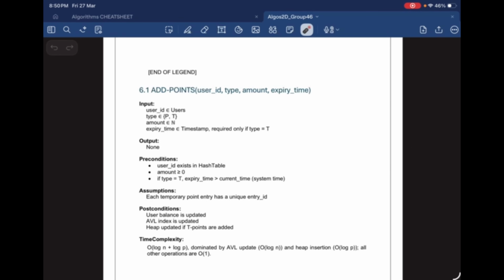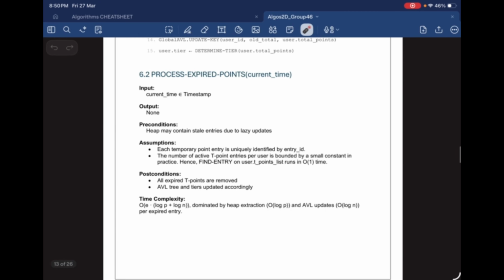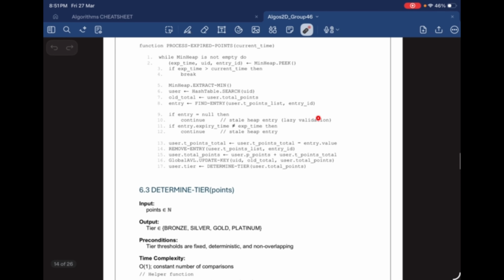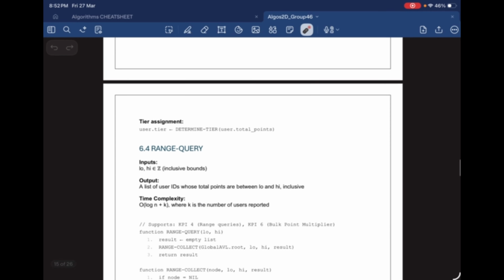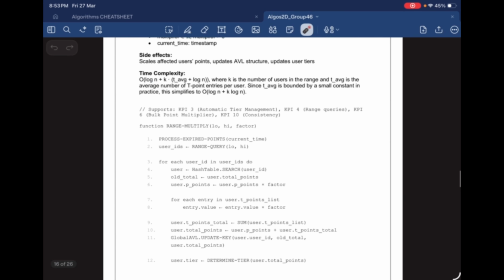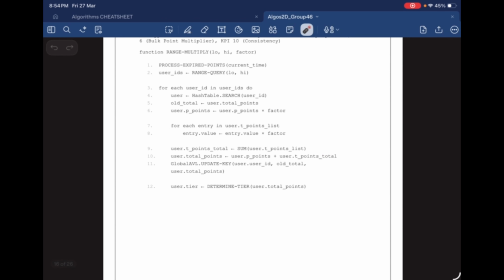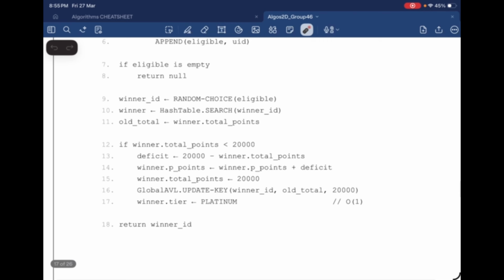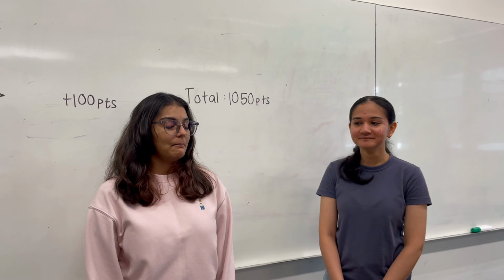FINAL SUBMISSION READY ALGO VIDEO